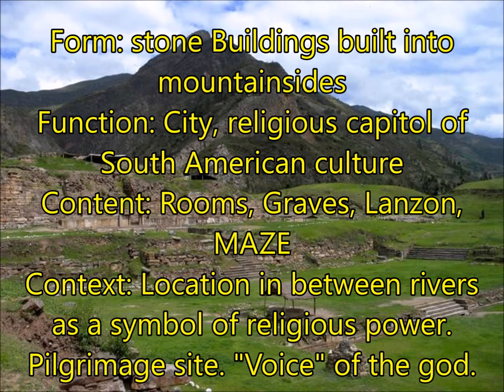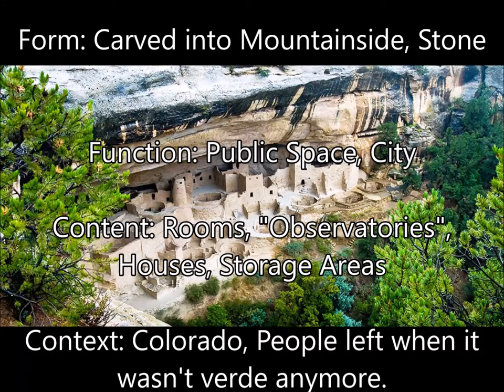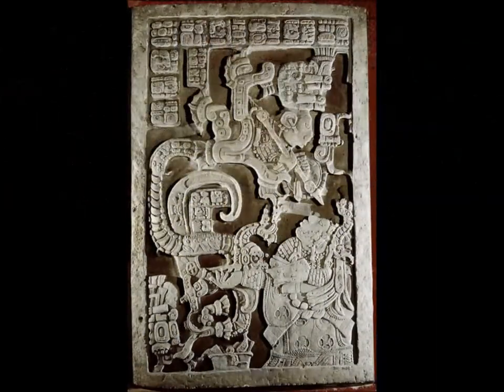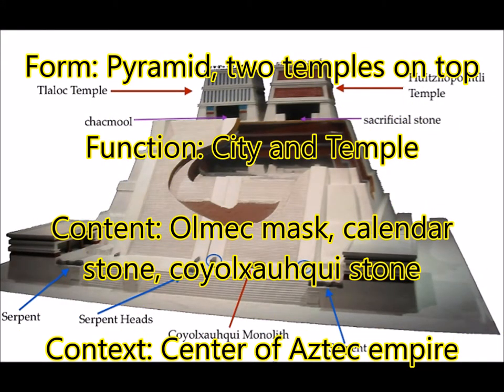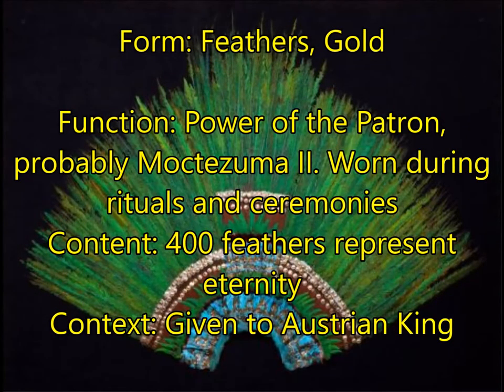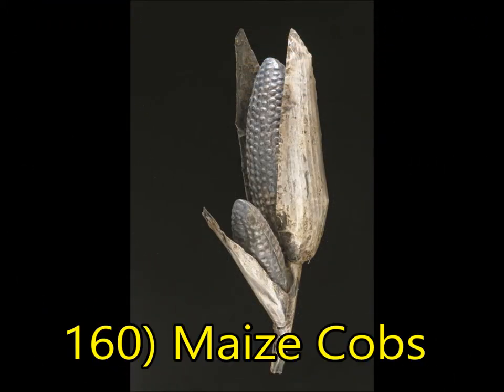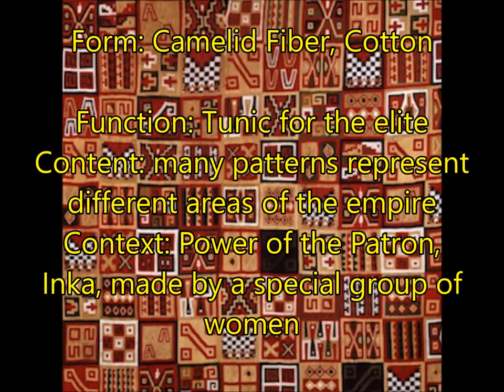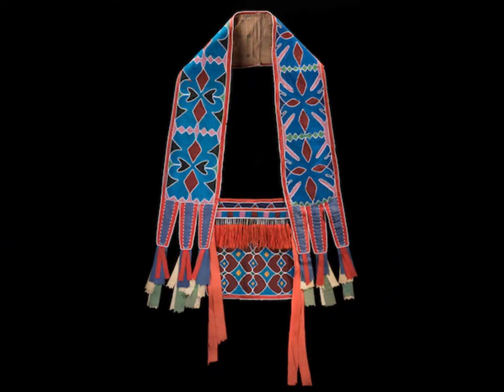APAH Indigenous Americas Review